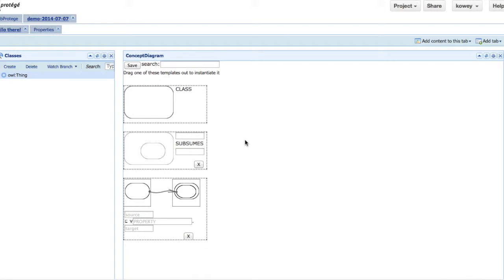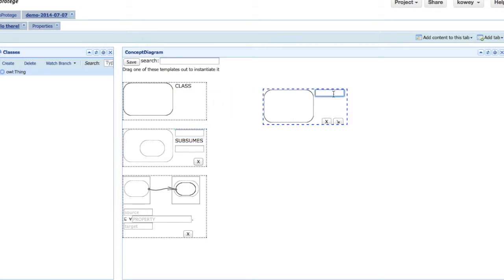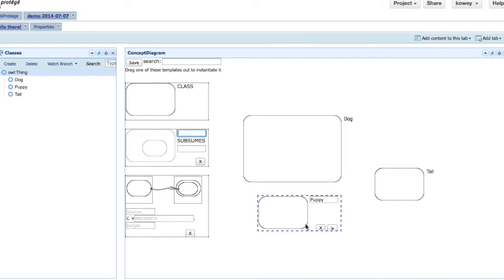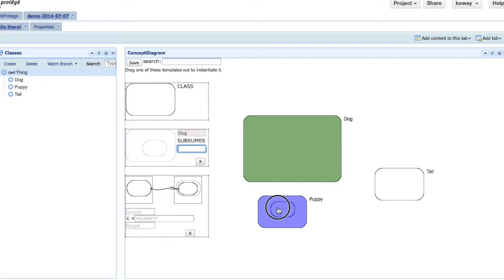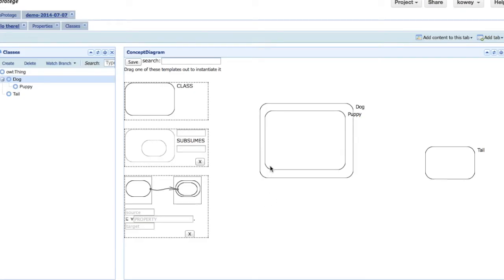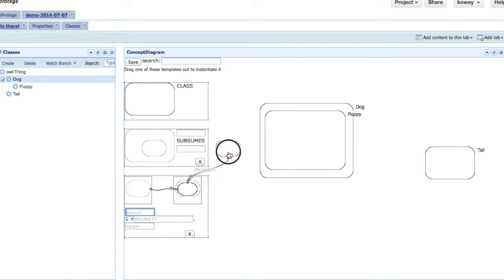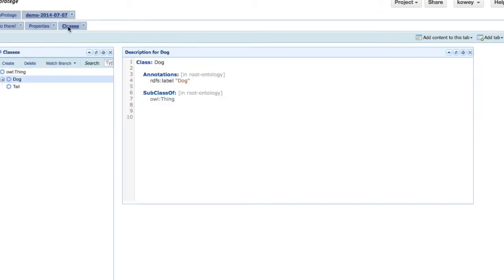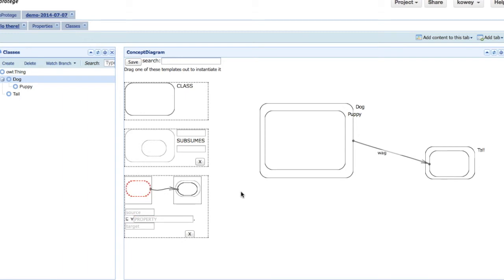conceptdiagram final screencast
Wrapup of my work developing a prototype ontology editor using the conceptdiagram visual logic language.